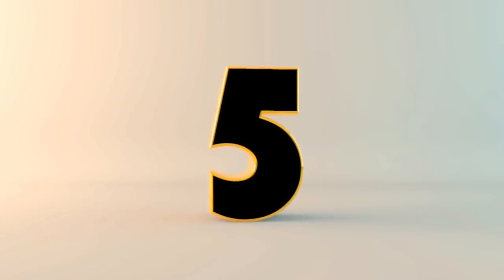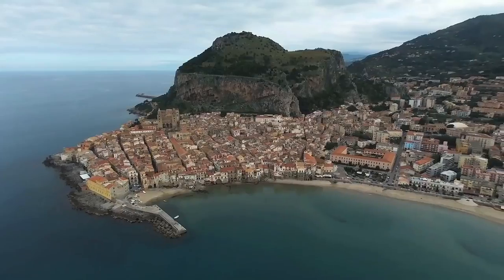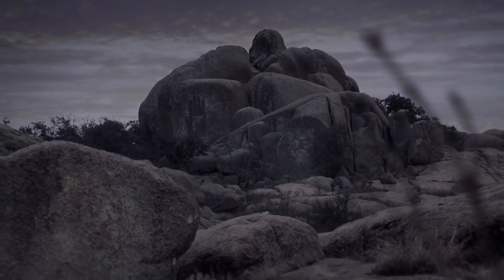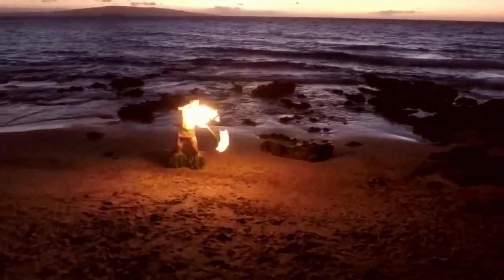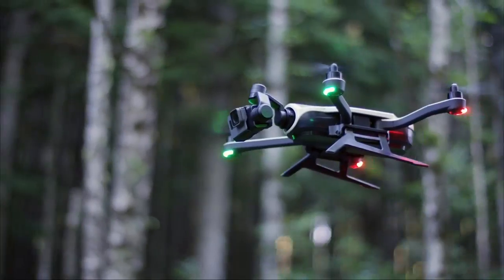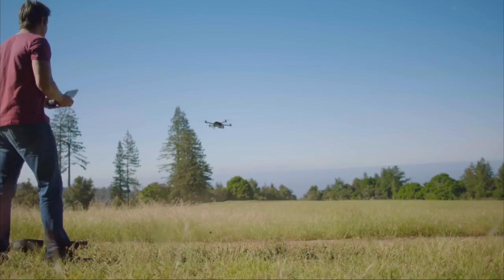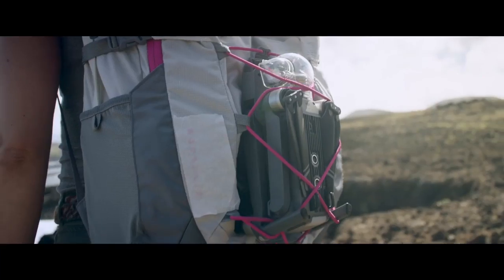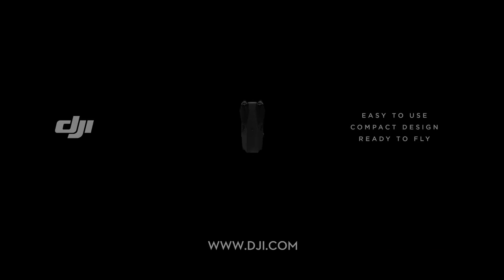Top 5 Drones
Parrot Bebop FPV

Parrot Bebop

3DR SOLO

Autel X Star Premium